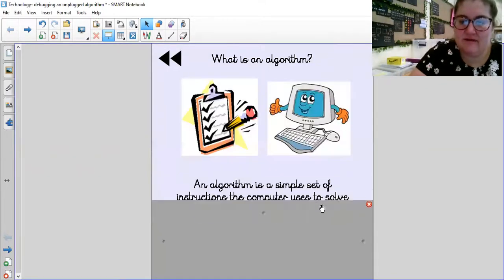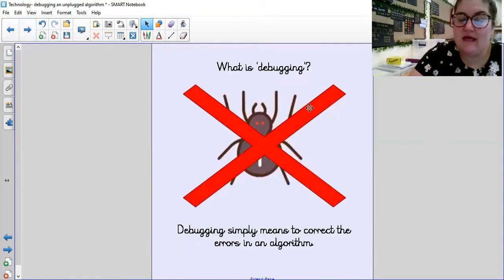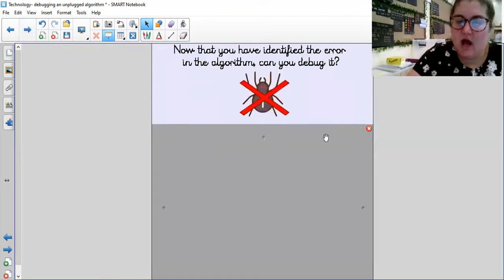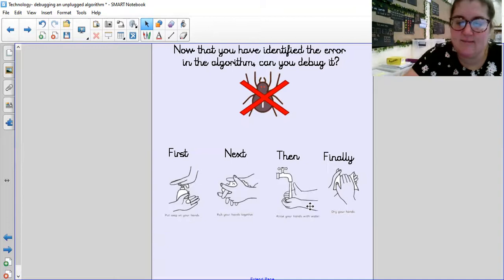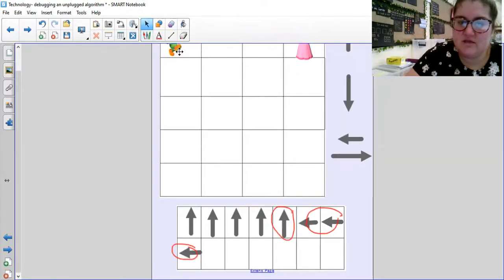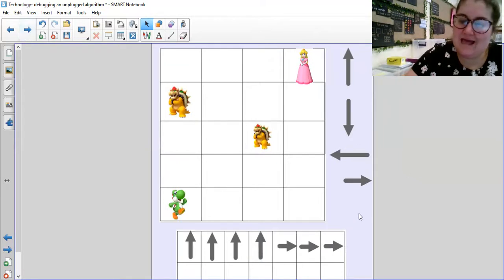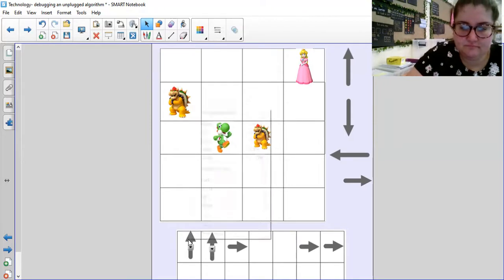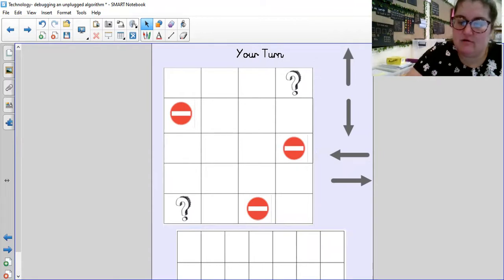WONDER-Wednesday 3rd March 2021